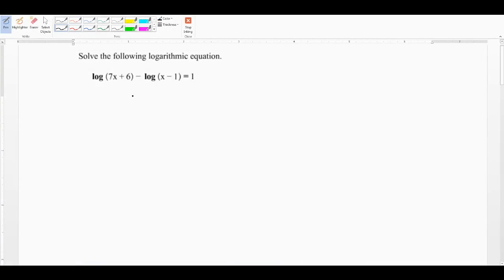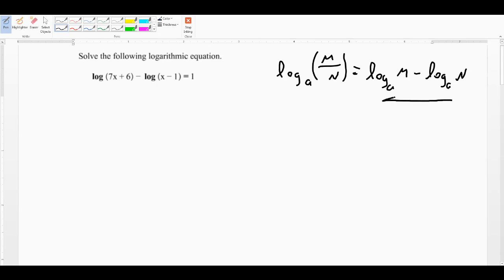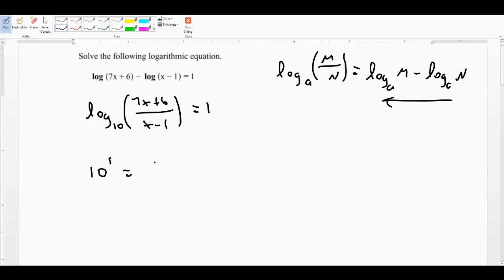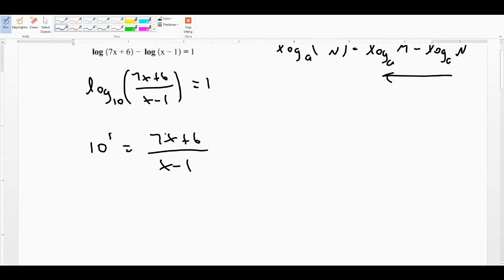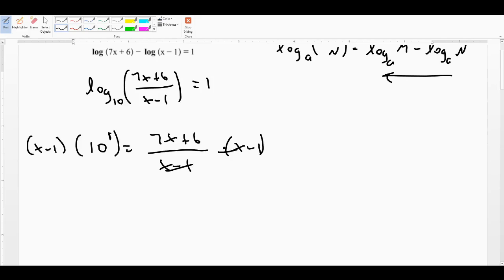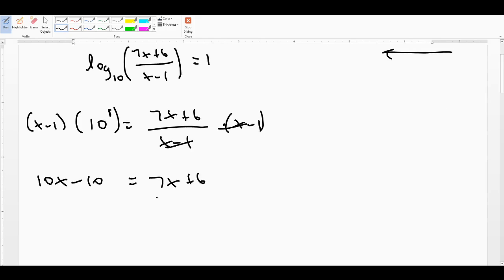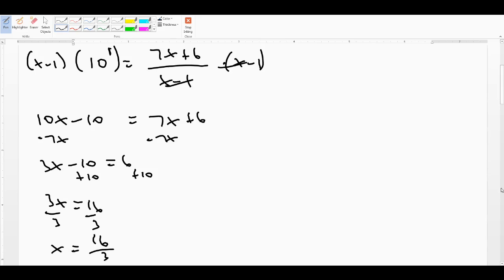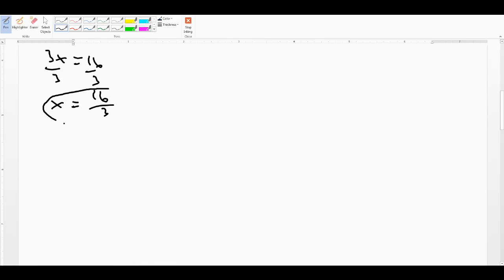150 FINAL EXAM REVIEW 50